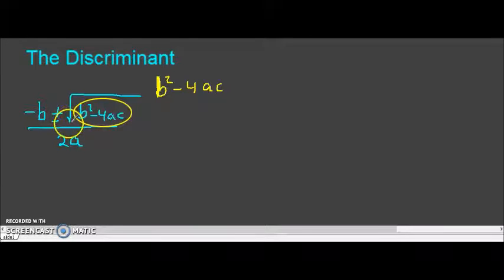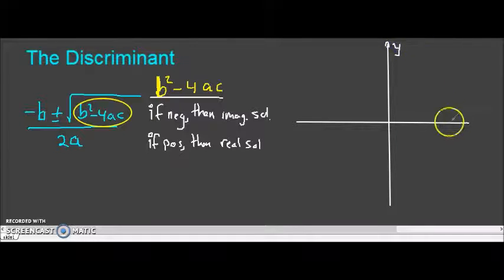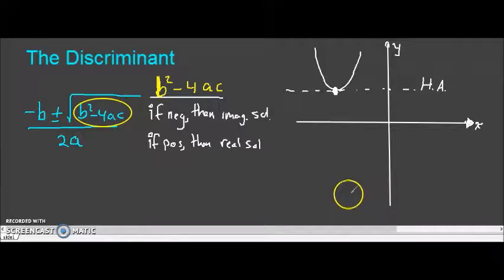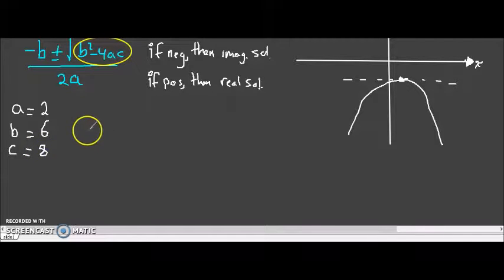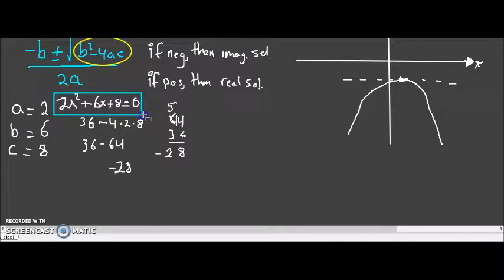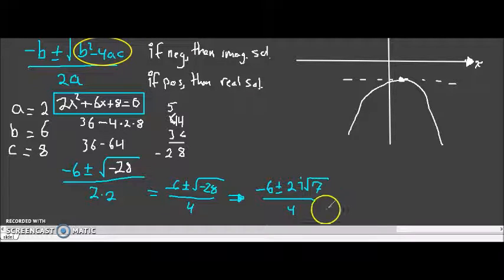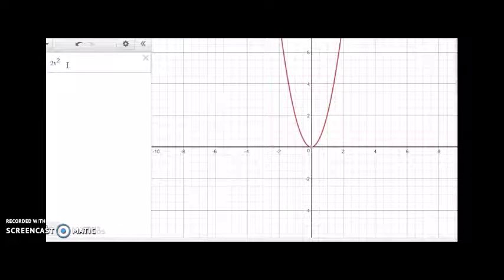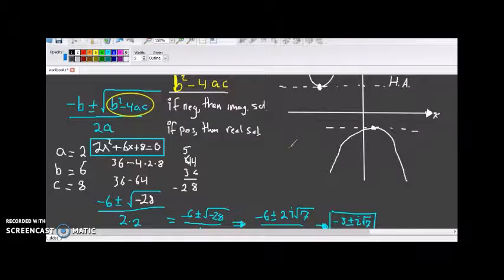Algebra 2 Lesson 6.3 The Discriminant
Purdue Math Education Major Online Lesson Project